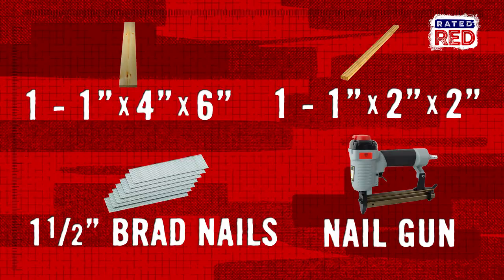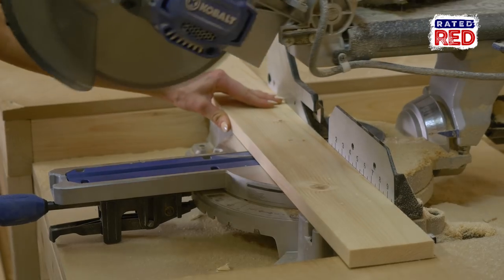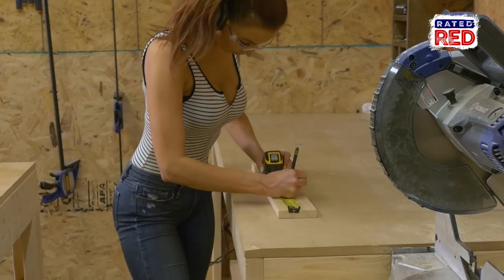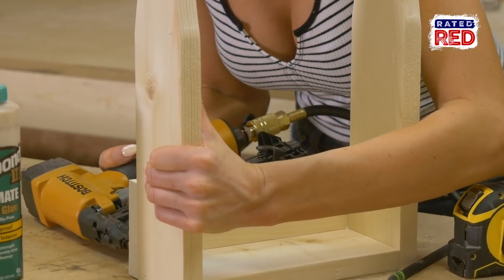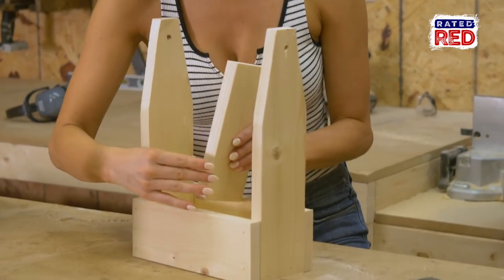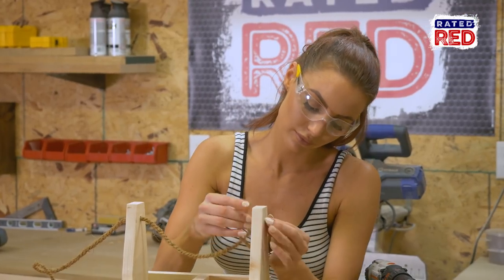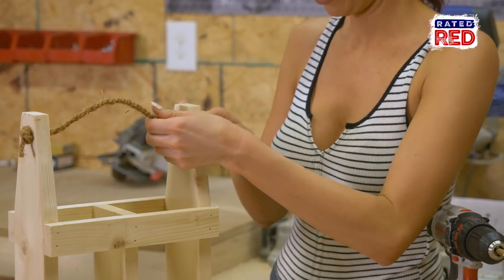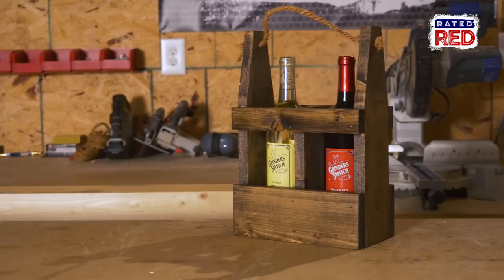Wine Holder | Red Hot Building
Time to start prepping for summer picnics.
Rated Red's Amanda Mertz walks you through the steps to building a handy wine holder perfect for carrying some vino into the field.
Check this out!!!